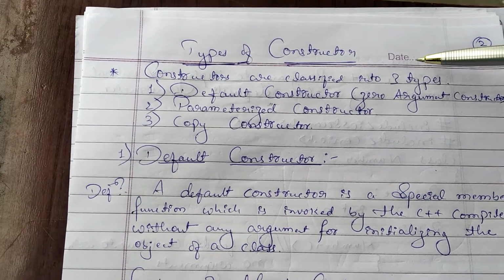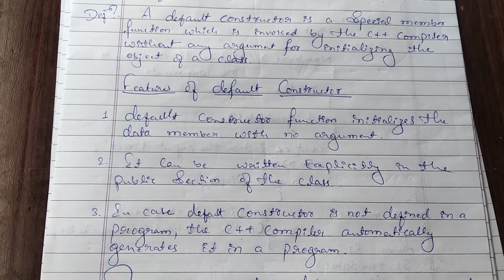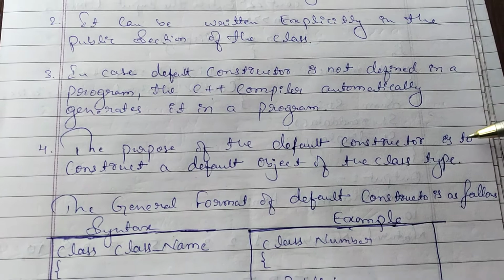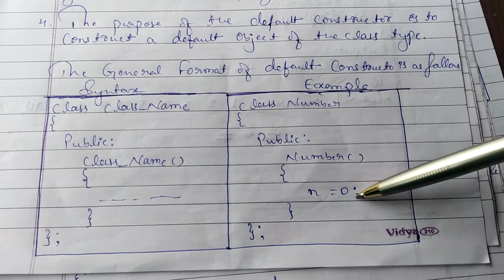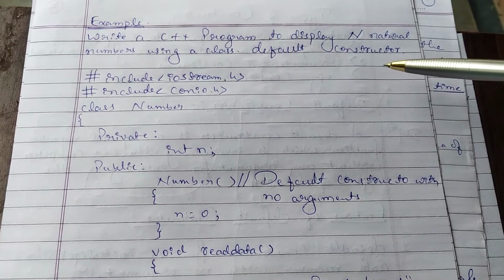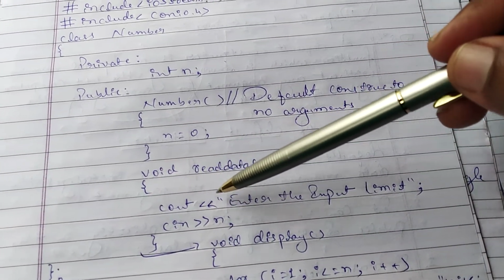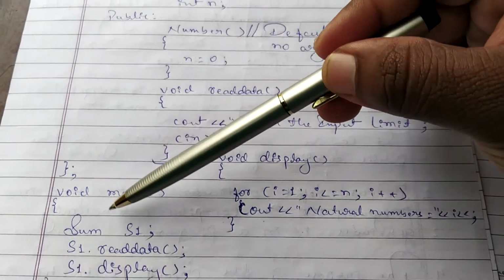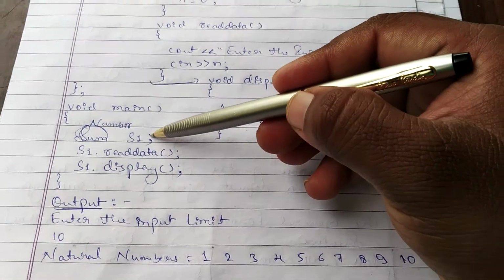Types of Constructor